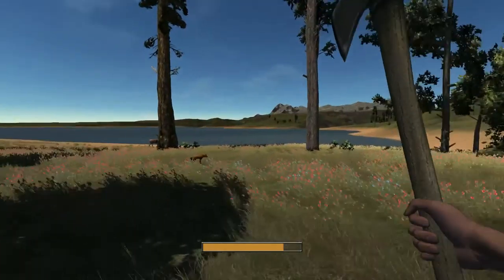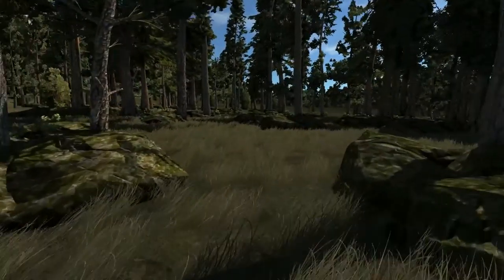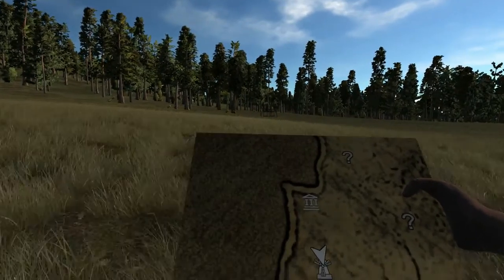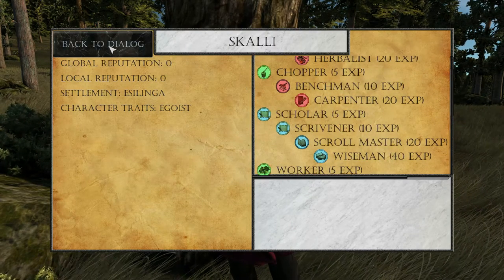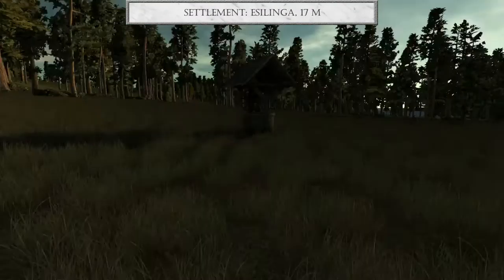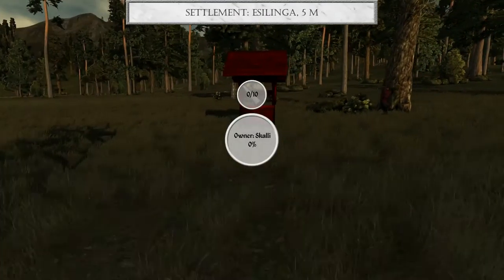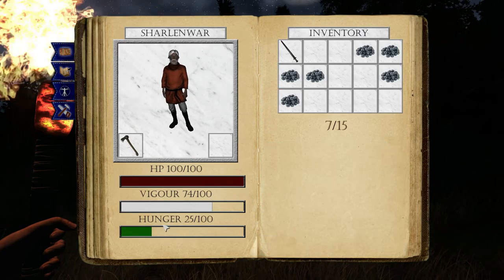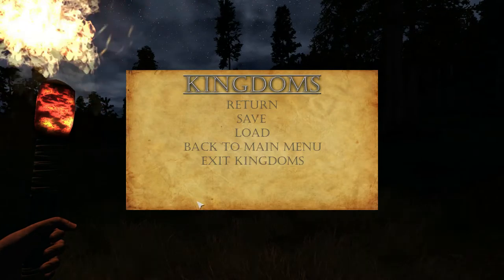Kingdoms [Early Access] ~ Trying To Help An NPC ~ EP 1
Here we go playing some more Kingdoms to try and see what this game is all about.

~Sharlenwar
Recorded On: Nov 7th, 2015

KINGDOMS is a procedural medieval RPG in a randomly generated open world. The main feature of KINGDOMS is a smart AI system that completely controls NPC behavior. As the player, you can fully interact with this massive world and become any person you want to be.